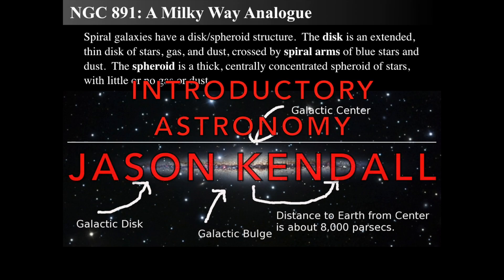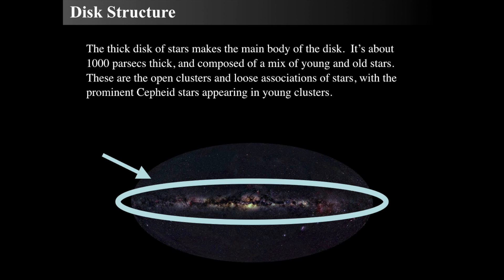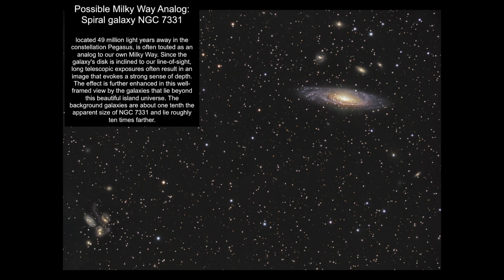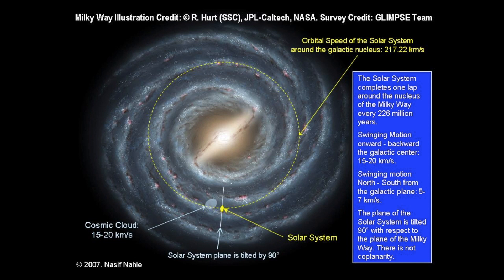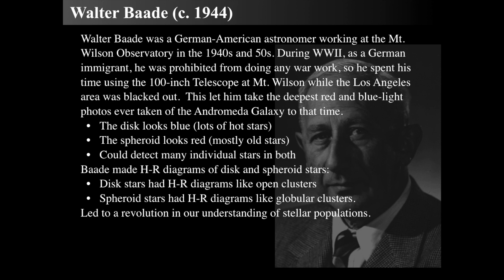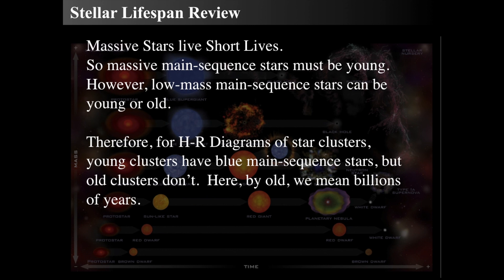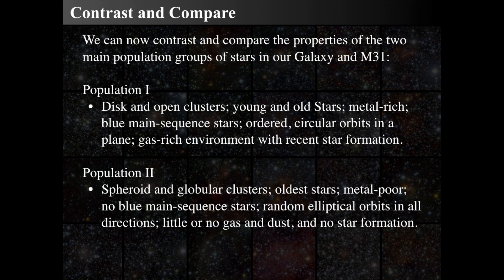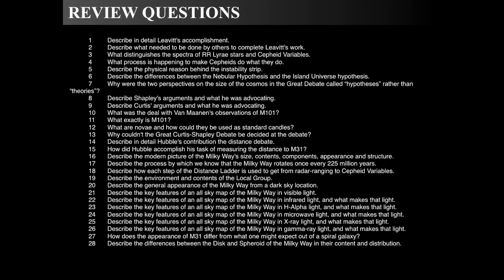The Diverse Stellar Populations of Our Galaxy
I will embark on a journey through our galaxy, the Milky Way. We will commence by examining a visually striking spiral galaxy that closely resembles the Milky Way. As we delve into the realm of spiral galaxies, I will elucidate their fundamental structure. These galaxies consist of a central spheroidal region and a surrounding disk. At the heart of the galaxy lies the galactic core, encircled by a dense bulge and a halo of ancient, globular clusters. The disk extends outward, a thin plane brimming with stars, gas, and dust. The dark bands observed indicate dust clouds, while the bright red flares signify regions such as the Orion Nebula, which emit light due to young, hot stars. Next, we will zoom in on the disk and the spheroidal structure in exquisite detail. The disk, approximately 1,000 parsecs in thickness, harbors a diverse population of stars, comprising both young and old celestial bodies. Notably, we will observe open clusters and OB associations—regions characterized by an abundance of young stars. Conversely, the spheroid, commonly referred to as the halo, is predominantly populated by older stars, exhibiting a scarcity of gas and dust. Within the disk, we will observe a thin layer of gas and dust, primarily composed of atomic hydrogen.  This layer emits 21-centimeter radiation, a captivating phenomenon resulting from energy transitions within hydrogen atoms. In contrast, we will also examine molecular hydrogen, which is traced with carbon monoxide, highlighting the narrow regions where star formation occurs. Subsequently, I will guide you through the captivating world of another Milky Way analog. This spiral galaxy, observed almost edge-on from approximately 49 million light-years away, exhibits dusty spiral arms and luminous regions of star formation. This observation provides us with a window into the processes transpiring within our own Milky Way, elucidating the interactions and evolution of stars and dust. Furthermore, we will take a historical detour to honor Walter Baade, a pioneering astronomer who made groundbreaking discoveries during World War II by utilizing the blackout conditions in Los Angeles. His work with the 100-inch telescope at Mount Wilson unveiled the presence of distinct stellar populations in the Andromeda Galaxy, a significant advancement in our comprehension of spiral galaxies. As we delve deeper into this subject, we will explore the various types of stellar populations, including Population I and Population II stars. Population I stars, predominantly found in the disk, exhibit metal-rich characteristics and are prevalent in regions undergoing active star formation. Conversely, Population II stars reside in the spheroid or halo region. They are exceptionally ancient and possess almost no metals, suggesting that they formed during an era characterized by minimal or no subsequent star formation. We will elucidate the formation and evolution of these stars, emphasizing the process of chemical enrichment through supernova explosions. These events disperse heavier elements, commonly referred to as “metals,” into the interstellar medium, enriching the gas from which new stars are born. Consequently, each subsequent generation of stars inherits a progressively higher level of metallicity. Furthermore, we will gain insights into the lifespans and compositions of these stars. We will demonstrate how young, massive stars are identified and how their brief lifespans contrast with the potentially ancient low-mass stars. We will revisit HR diagrams to illustrate how old clusters lack blue main sequence stars, indicating their ancient origins. To comprehend the dynamics of these stars, we will describe their orbital patterns. Population I stars exhibit ordered, circular orbits within the disk, while Population II stars exhibit random, elliptical orbits in the halo region.

0:00 Introduction
0:01 NGC 891: A Milky Way Analogue
1:21 Disk and Spheroid
1:33 Spheroid Structure
2:34 Disk Structure
6:44 Walter Baade (c. 1944)
8:36 Stellar Lifespan Review
9:33 Baade divided stars into two Populations
11:07 Stellar Orbits: Pop I Disk Stars
11:47 Population II
12:35 Stellar Orbits: Pop II Spheroid/Halo Stars
13:07 Contrast and Compare
14:09 Chemical Evolution
15:15 From Ashes to Ashes, From Dust to Dust...
16:18 Galaxies evolve with time, too.
17:50 REVIEW QUESTIONS